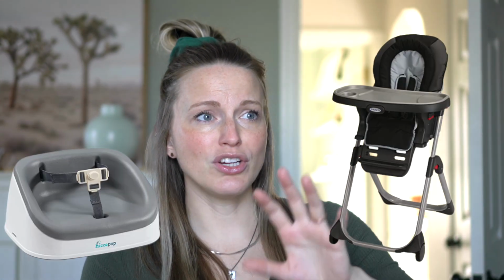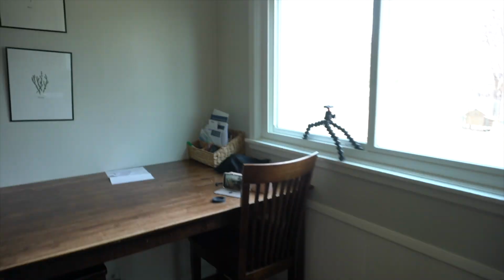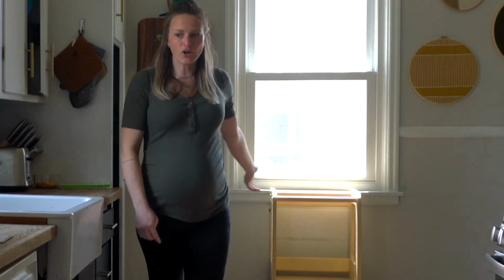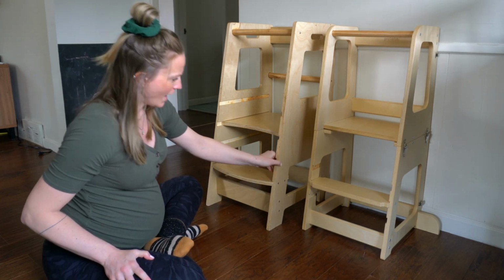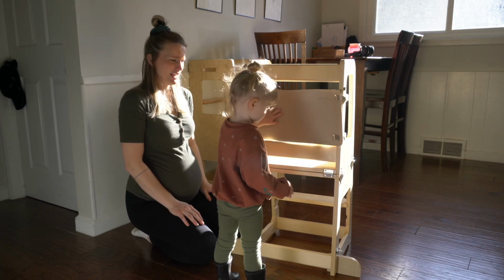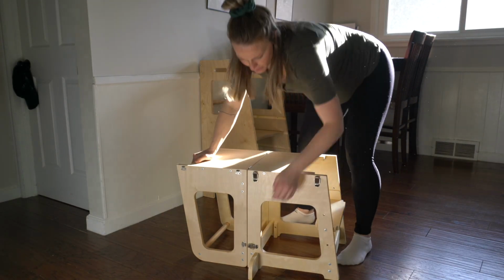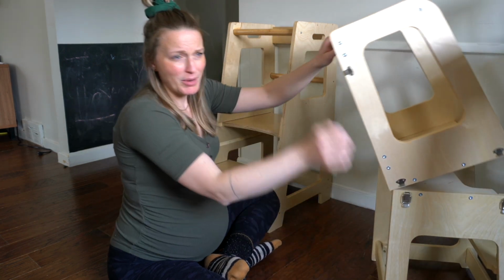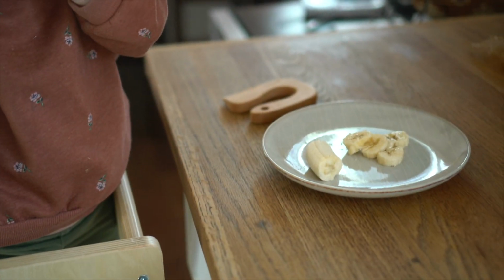Review: What is a Learning Tower | Kitchen Helper?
We had a hand me down learning tower that was fantastic for keeping our daughter at the counter with us but then we realized we needed a table for her and our house wasn't big enough for both.
So when I found the piccalio 2 in 1 learning tower that converted into a table I needed it.

Piccalio sent us the kitchen helper for our daughter and I love it because it's not an eye sore and because it has a million purposes!
Our daughter loves it because she can be at the counter safely and help us with things, and also has a table to eat or do crafts at!

I would highly recommend it!